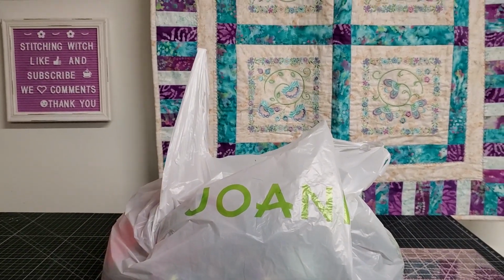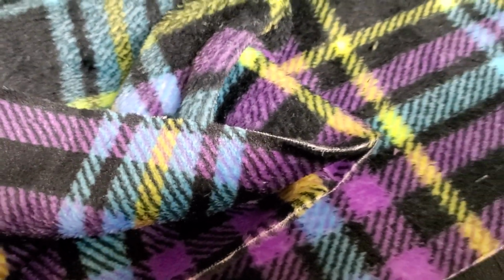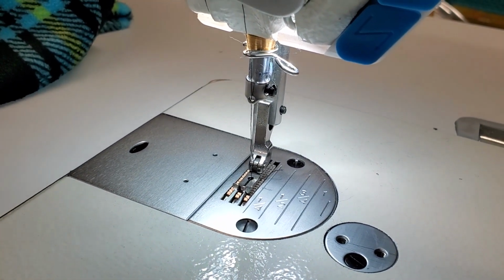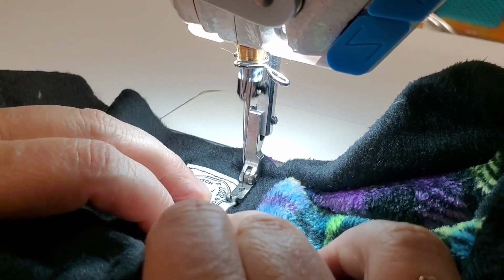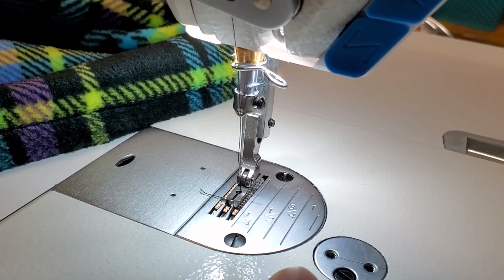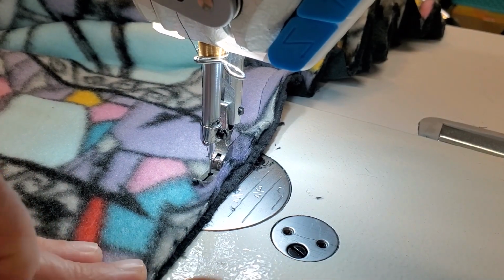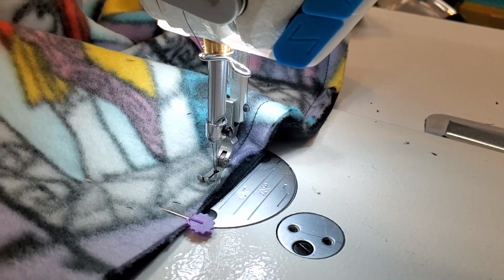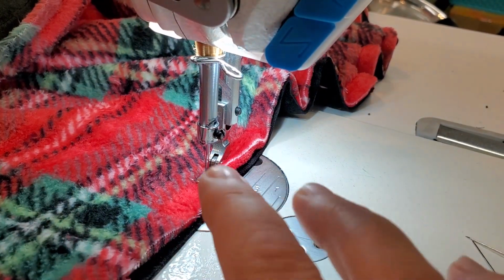How to make Wednesday's Snood with Minky Fabric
We loved the Wednesday Show and when I saw the Snood, I can make that with fabric. What a great Christmas gift!

I have a new project on my mannequin a Torrid Coat, going to make a lot of changes to this Coat.  Look forward sharing this with you..

THE INSPIRED YOUTUBE CHANNEL & VIDEO: Wednesday 's Snood

SUPPLIES USED:
Joann Fabric - Minky and Fleece Fabric

12" W, 52" L Fabric : ( width of the fabric) Infinity Snood Scarf

 SEWING MACHINE: SED Jack A5E Sewing Machine

My name is Robin aka "Stitching Witch" with Coco my Customer Service Asst. making sure you are happy. From making DIY’s videos from sewing and embroidery and Craft making tips and how to make quilts & custom clothing to repairs! Plus, Having a few Craft Challenges with other YouTube Channels!

If The Witch can Imagine it, She can make it!!

MY ETSY SHOP
Robin’s Wishlist on Amazon -

Equipment used to make this video:
Camera - Samsung galaxy note 10+: Bought from Verizon
Photo Studio Light Box - SH Photo Studio Light Box